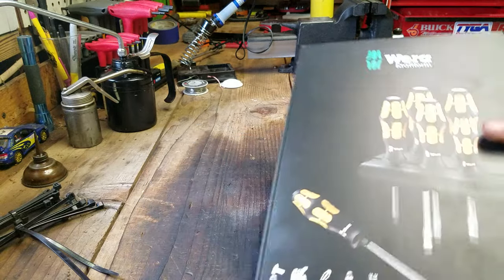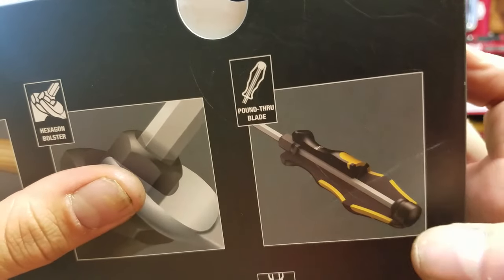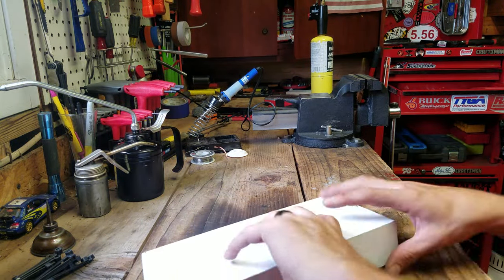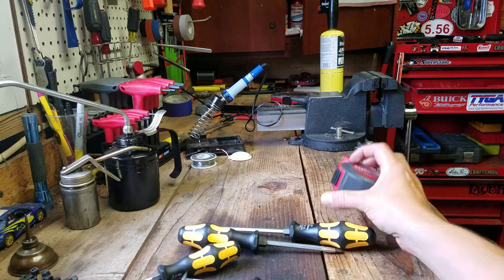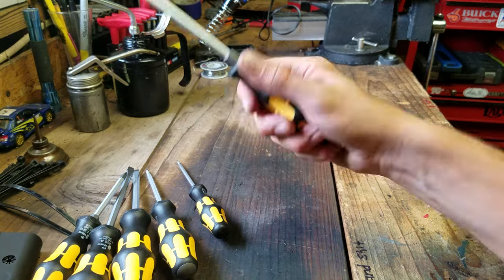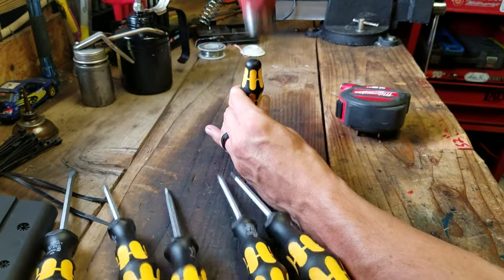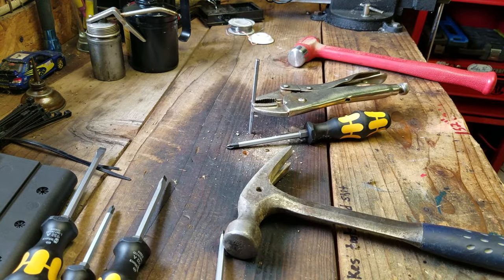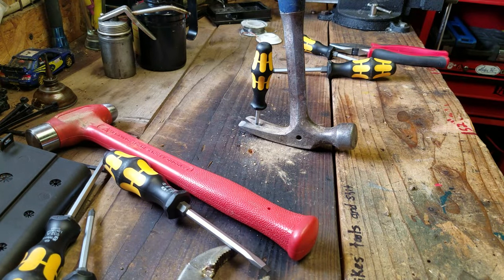Wera Chisel Drivers- Watch till the end... seriously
a little review and "testing" on these Wera chisel drivers.  These are same design and handle as the regular line of drivers with a striking cap and a hex shank

Here is the link for that screwdriver set

Here is a link to the main storefront page of KC Tools